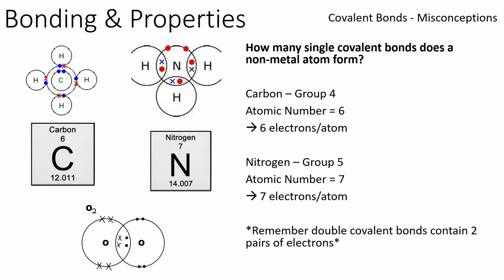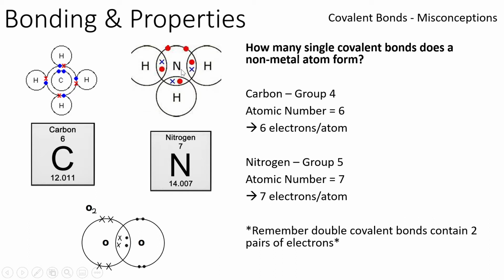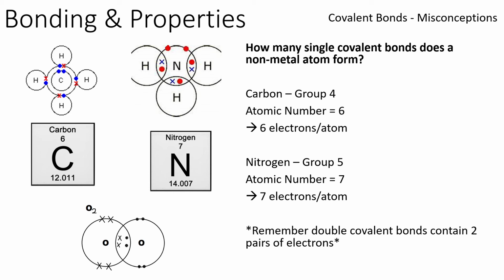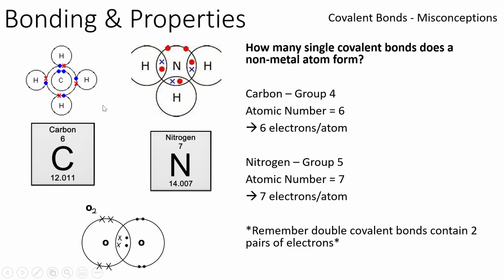9aSc1 - Covalent Bonding Misconceptions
A brief overview of a couple of small misconceptions picked up from L1 and L2 on Covalent Bonding in the Bonding & Properties unit of work.